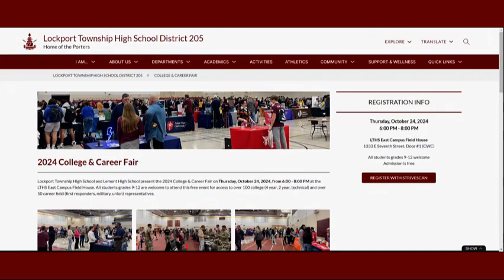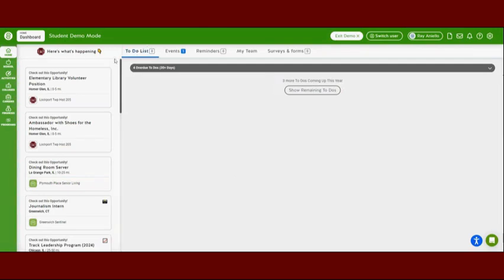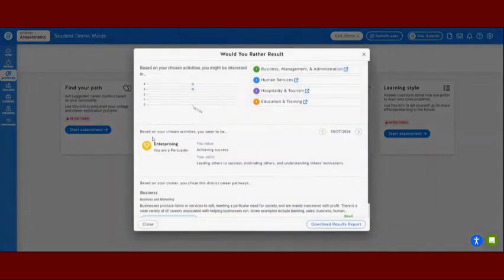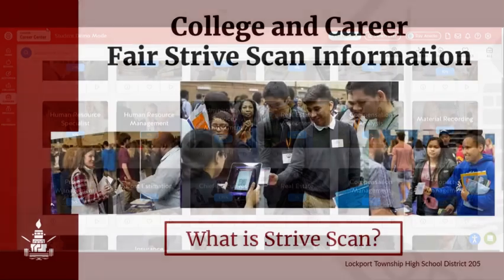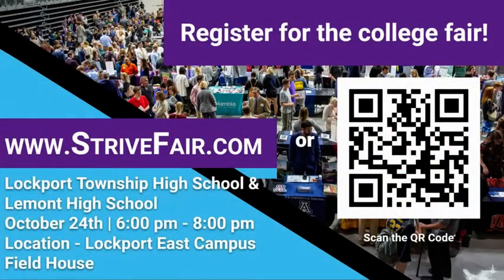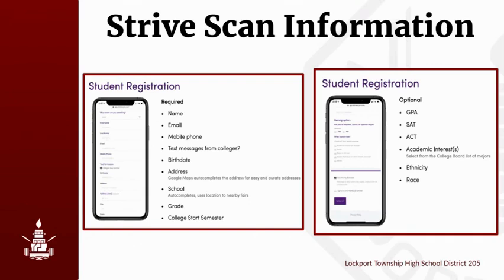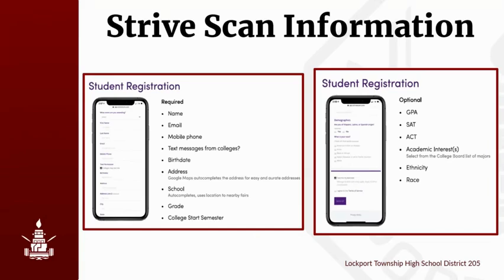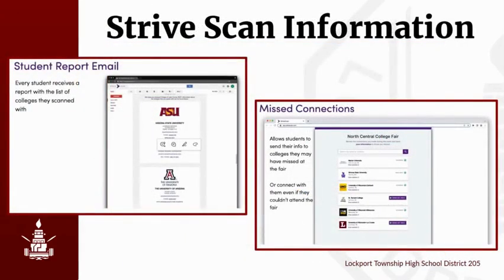Strive Scan 2024 Central Campus